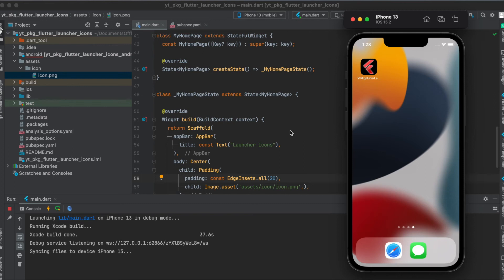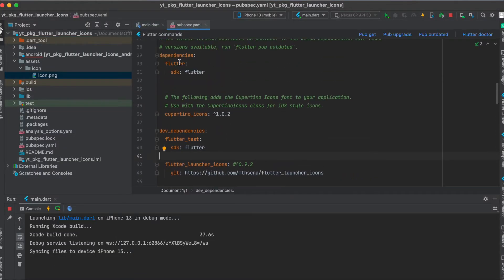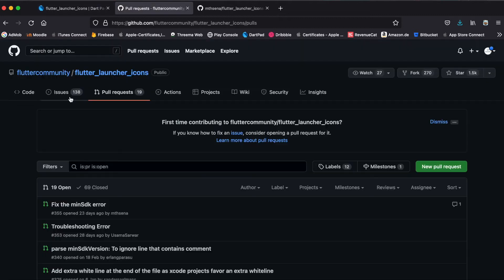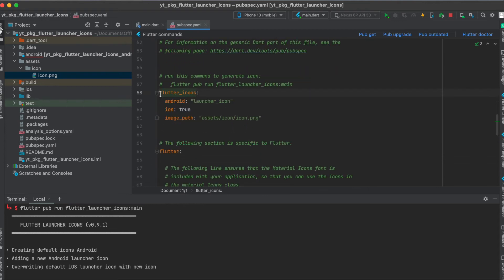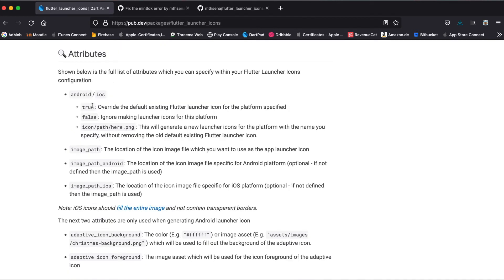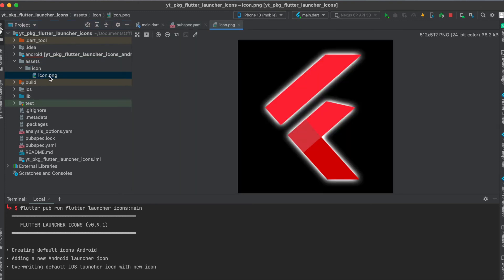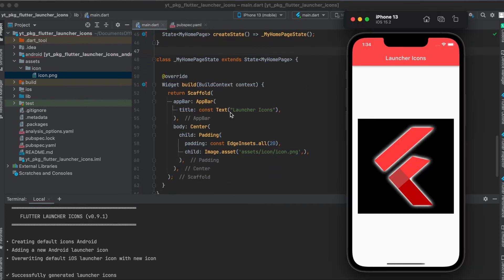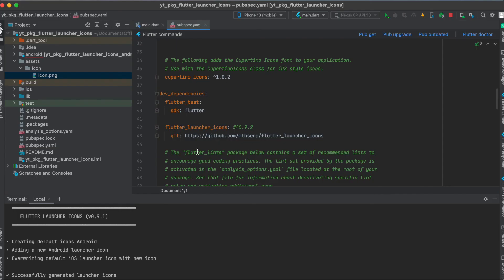Custom Launcher Icon on Home Screen with Flutter (flutter_launcher_icons)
This video shows you how to use the Flutter package flutter_launcher_icons to easily customise your launcher icon for your Flutter app.